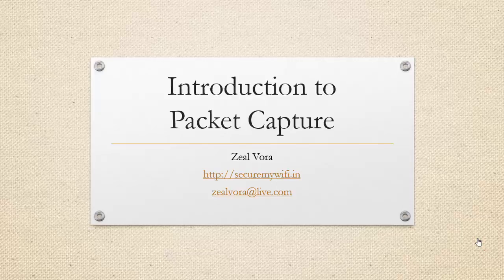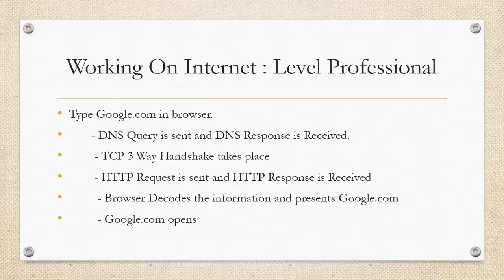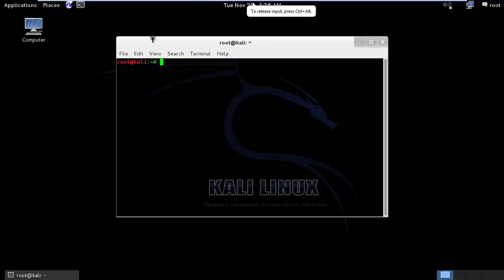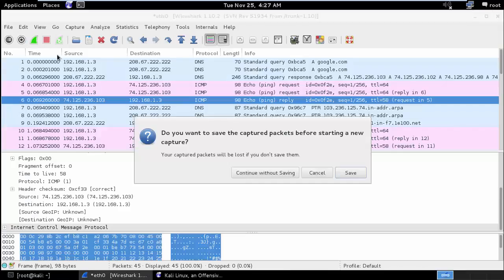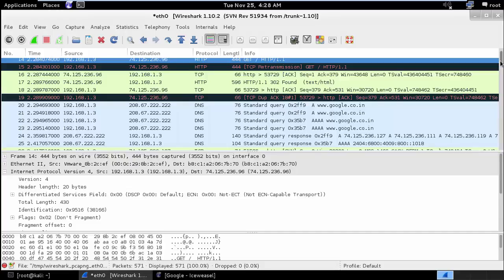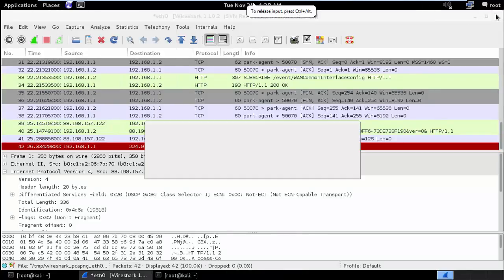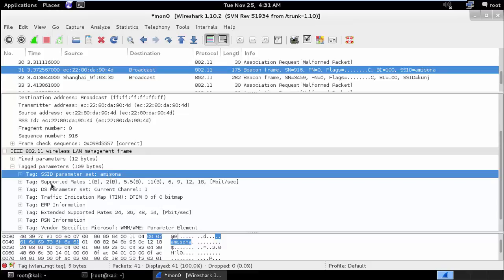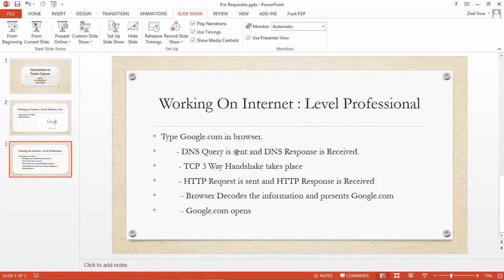9 Introduction to Packet Capturing(setting up the hacking lab)